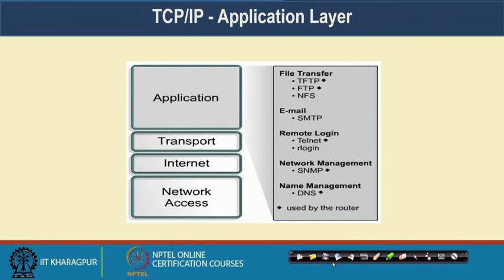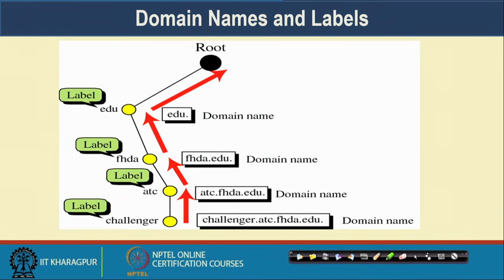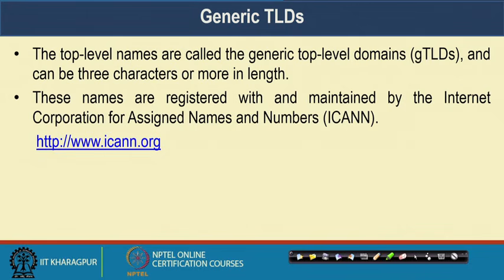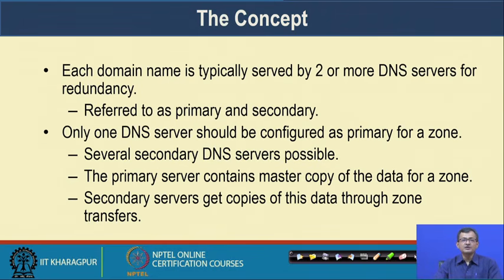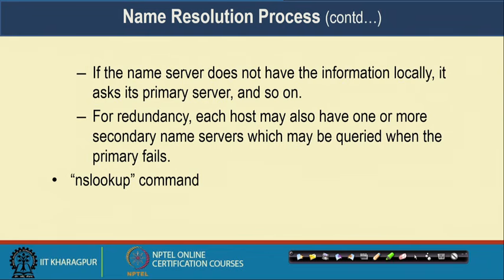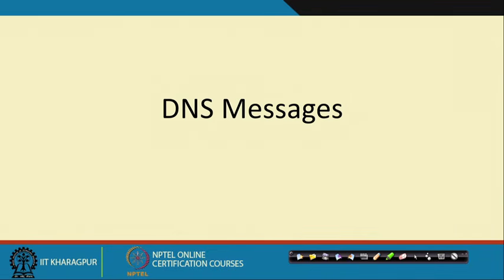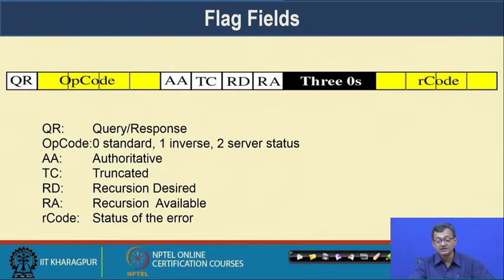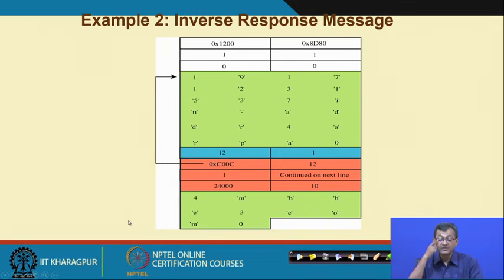Lecture 6:Application Layer II – Domain Name Systems